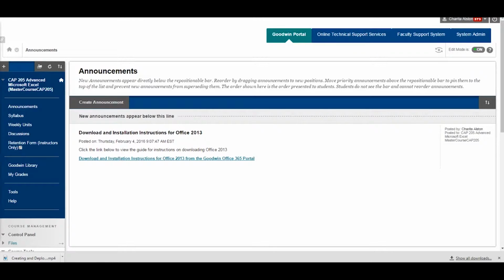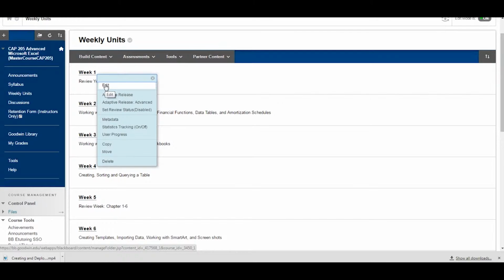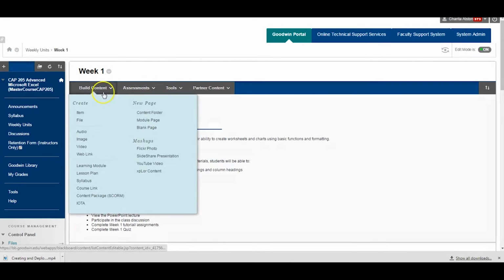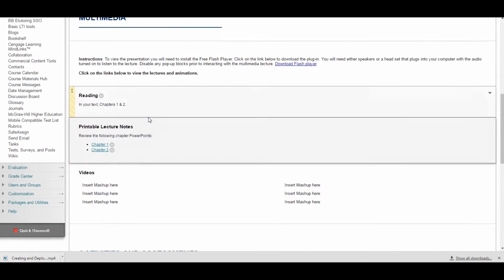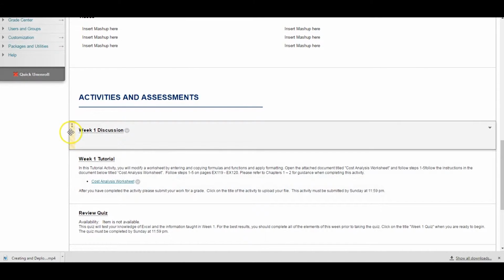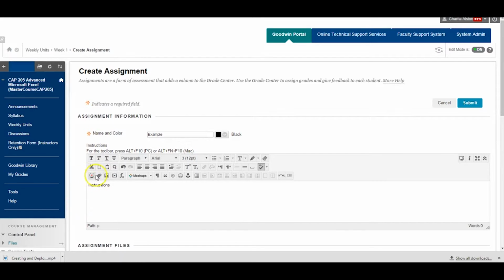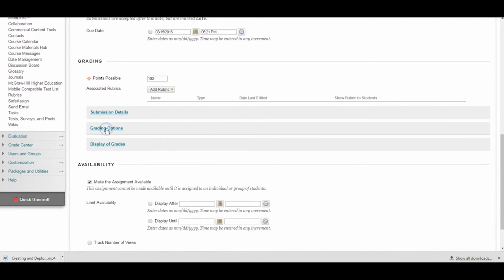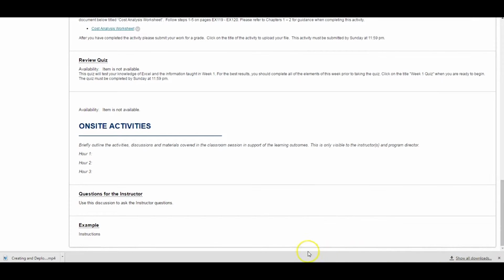Navigating and Setting Up Weekly Units